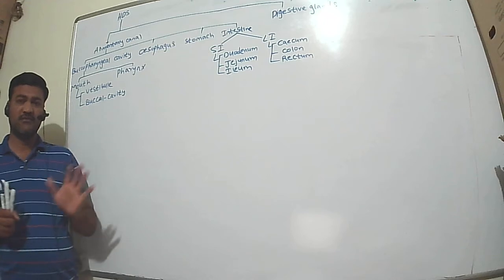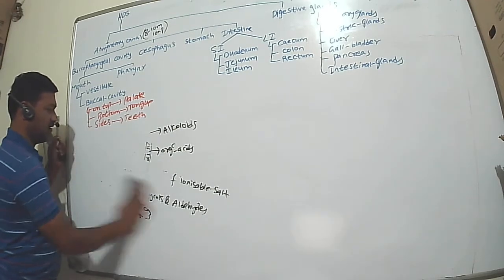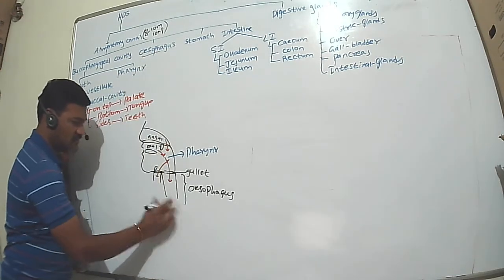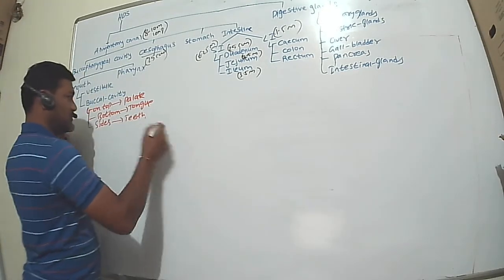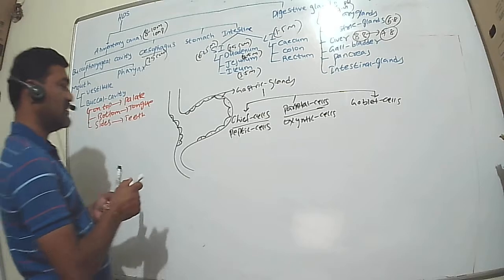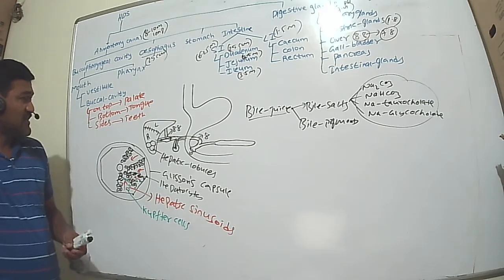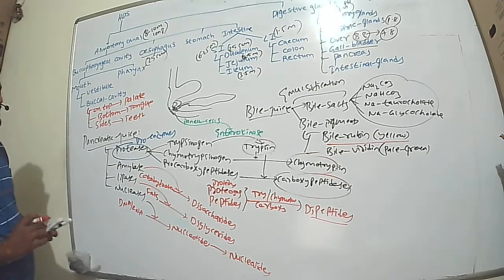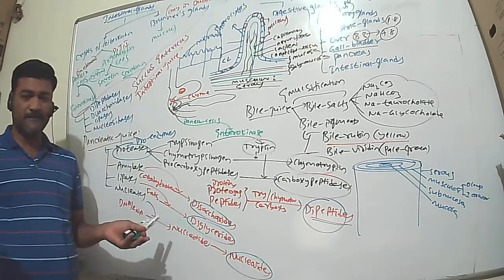NEET Essentials (Human Digestive System)